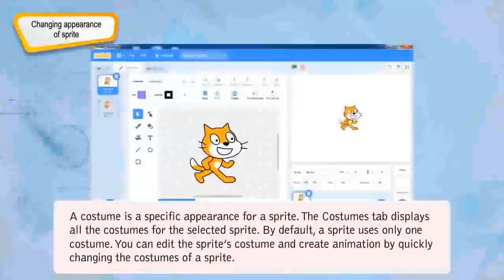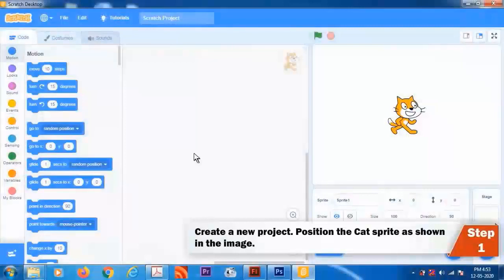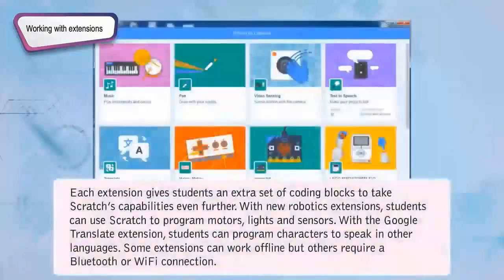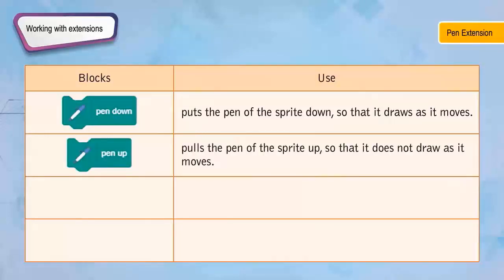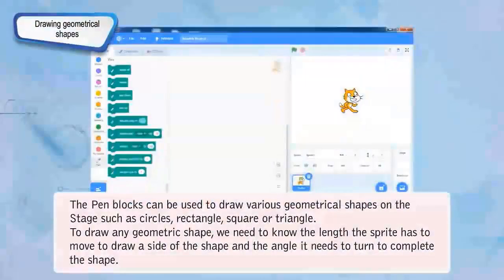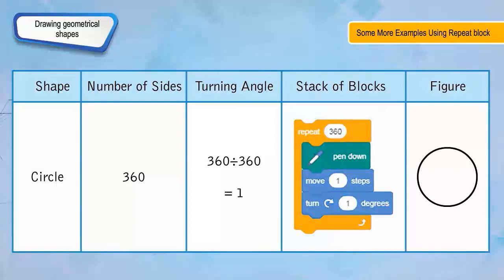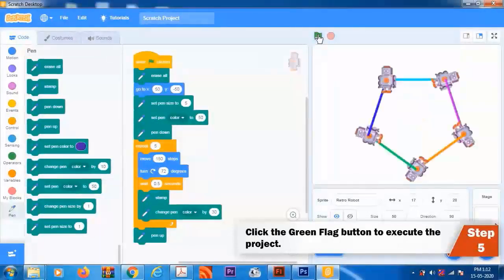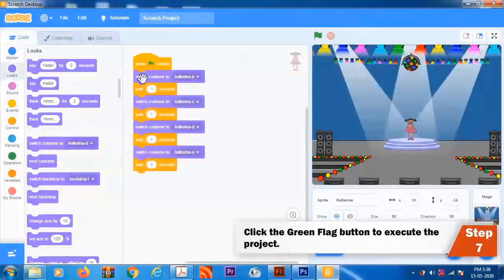Computer std- 6 chapter no. 11. more about scratch